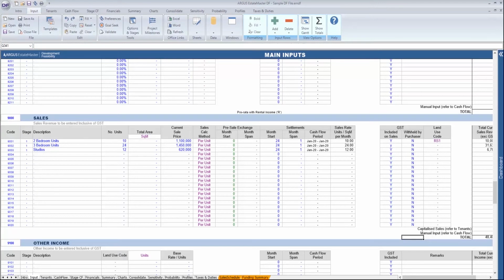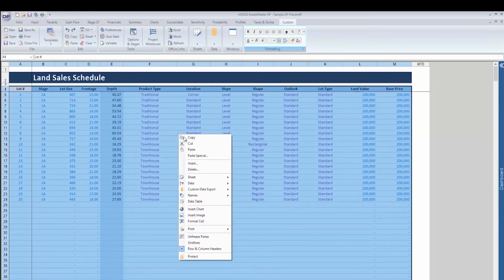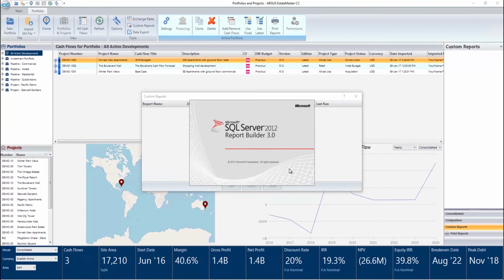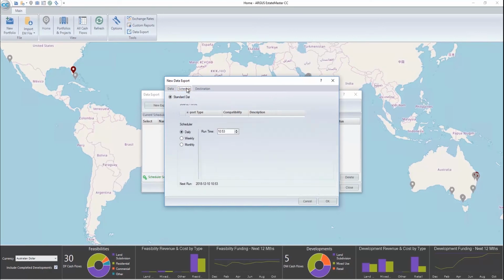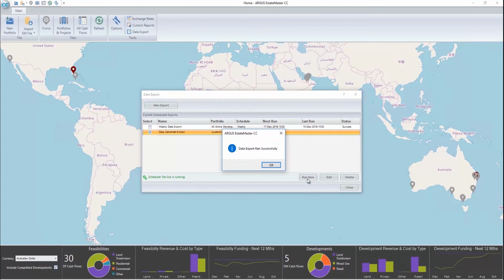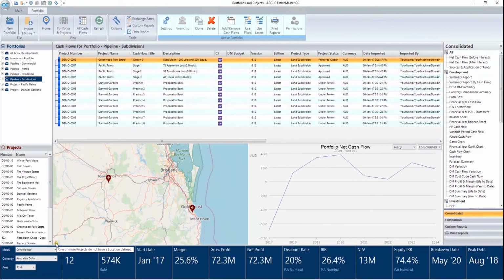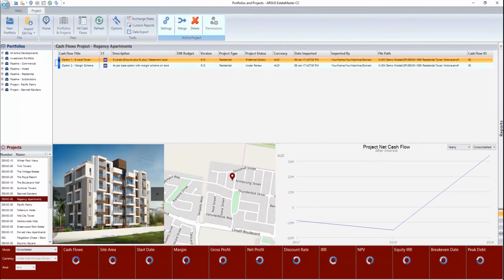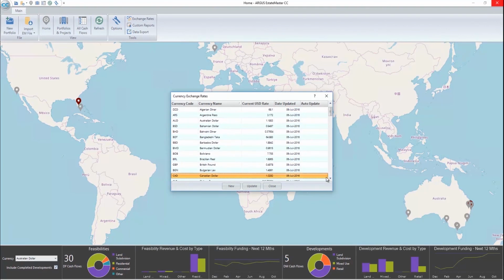ARGUS EstateMaster 6.60 Product Release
See all the latest features now available in our latest product release
Development Feasibility (DF) and Development Management (DM) 6.60 Corporate Consolidation (CC) 7.00